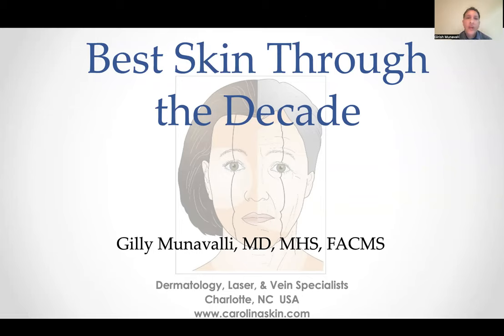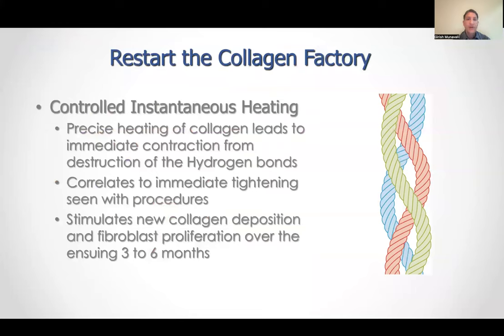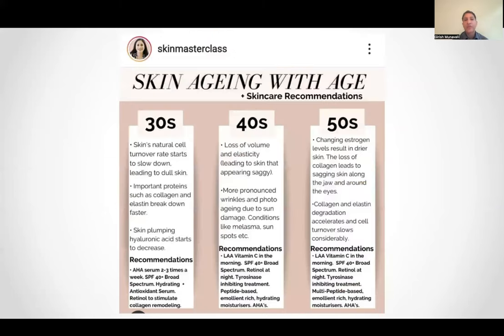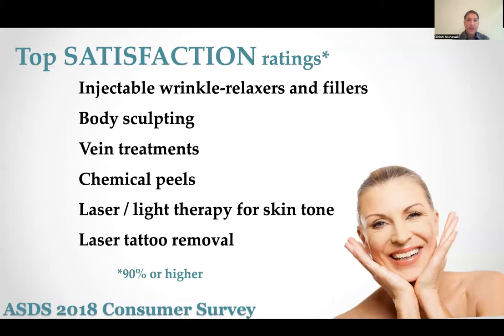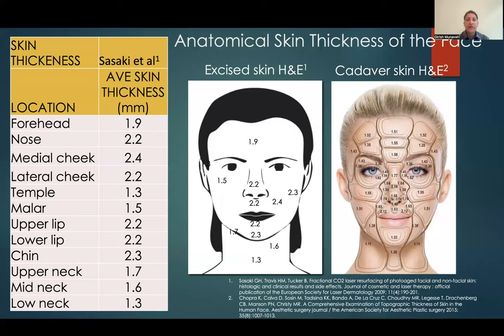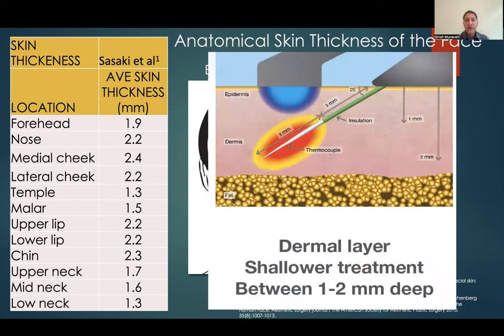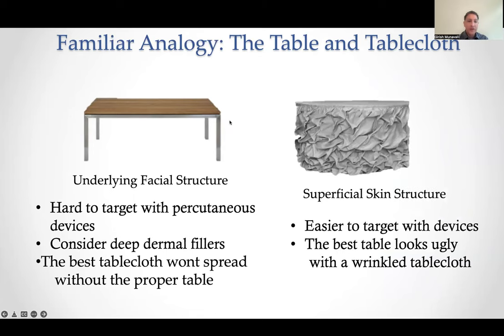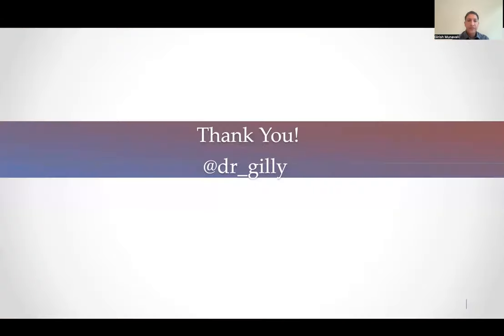Best Skin through the Decades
Best Skin through the Decades - Gilly Munavalli, MD, MHS, FAAD, FACMS